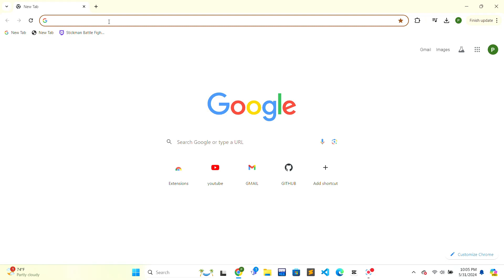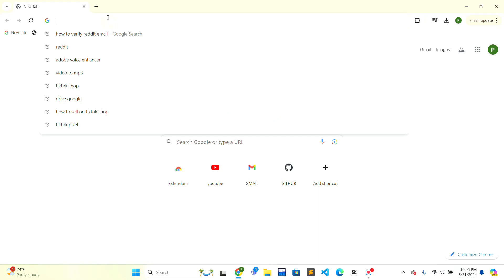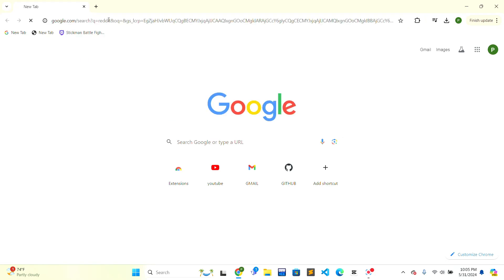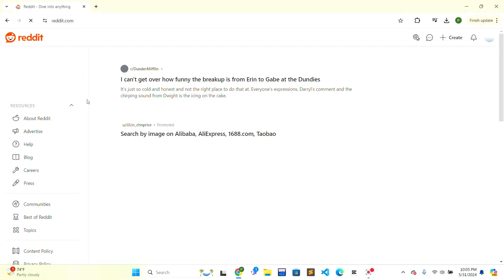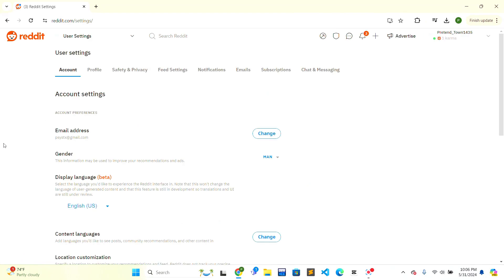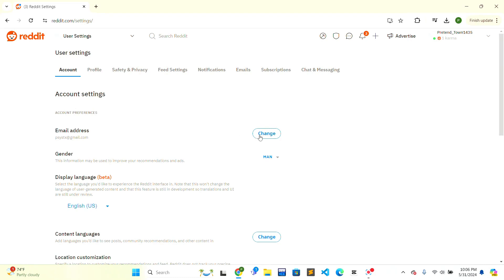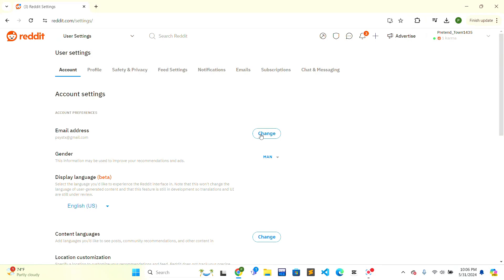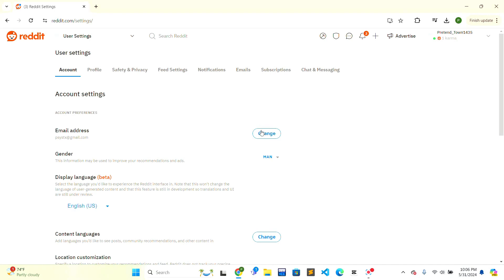How to Verify Email Address Reddit (2024)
In this video, I'll show you how to verify your Reddit email step by step. Verifying your email helps secure your Reddit account and gives you access to certain features. I'll guide you through the process, from opening your account settings to completing the verification.